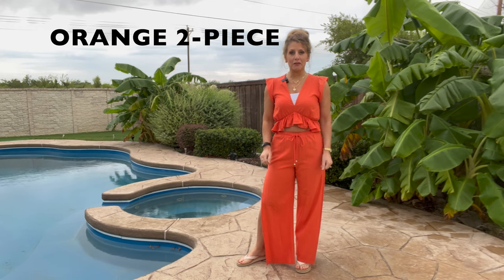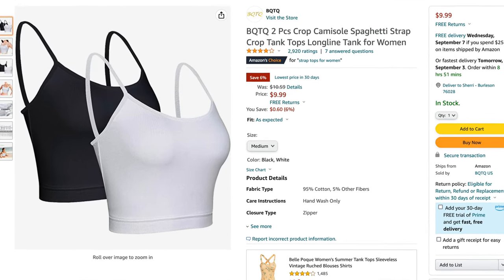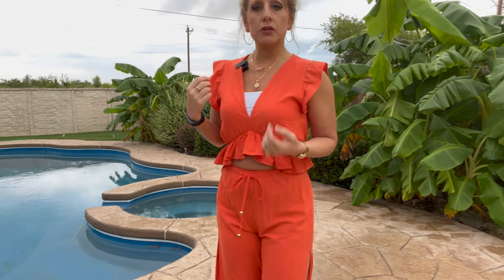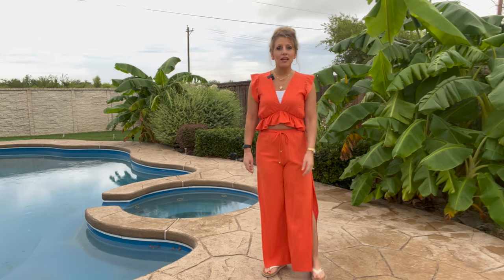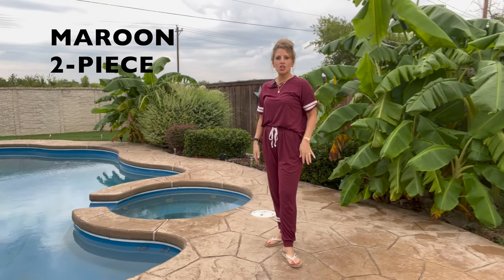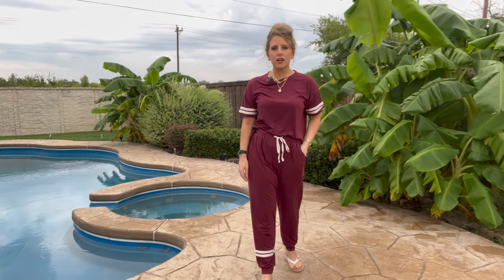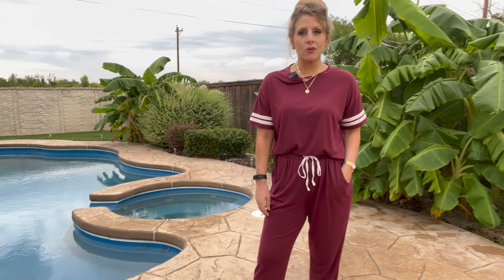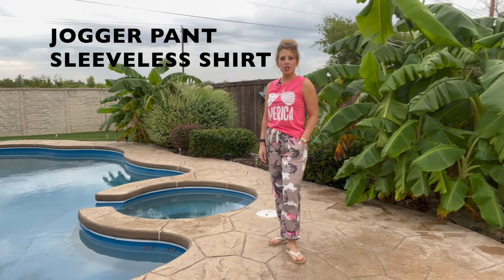What to Wear On a Cruise | Amazon Clothing Haul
Not sure what to wear on your next cruise? This Amazon try-on haul will give you some awesome options. These vacation finds include two-piece sets, a jumpsuit, super cute tshirts, and shoes, among other great Amazon haul items.

Orange 2-piece
Cropped cami
Maroon jogger 2-piece
Camo jogger pant
Pink ‘Merica sleeveless shirt

Panama “straw” hat
Animal print jumpsuit
Cap shoulder tshirt
Off-shoulder blue dot shirt
Black pants

Boho vneck floral top
Black n white maxi dress
White swim cover:https
Netted swim cover:https

Flip flops:https
Clear heels:https